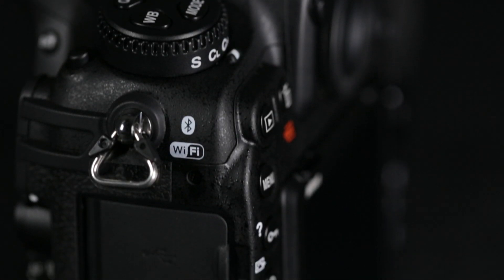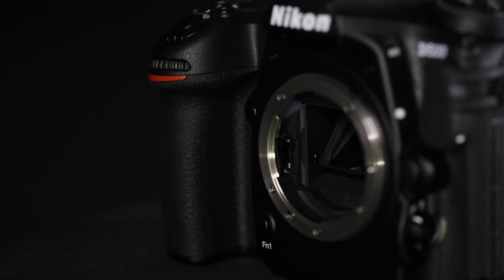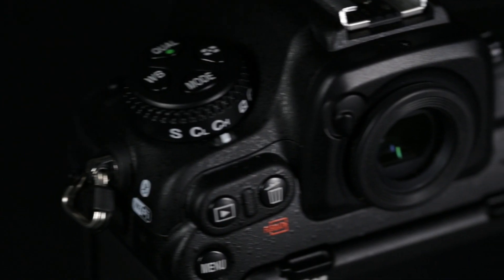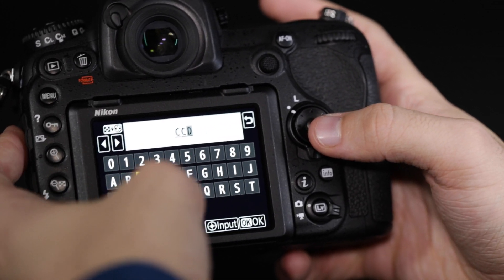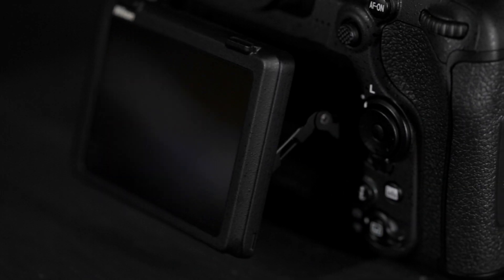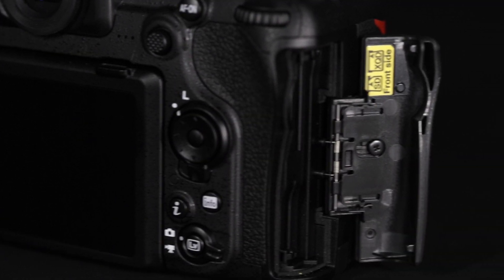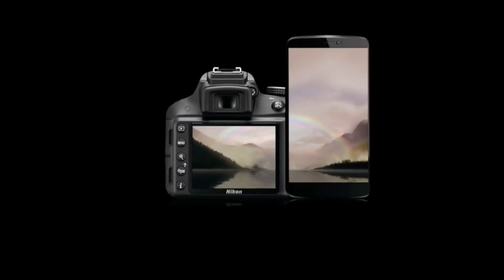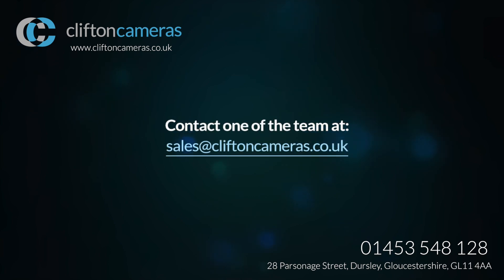Nikon D500 Specification Video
We take a look at the key specifications of the Nikon D500. From is impressive touch screen to it's high speed shutter, the D500 has a lot to give in a small compacted body.